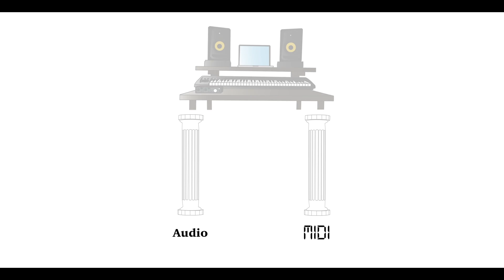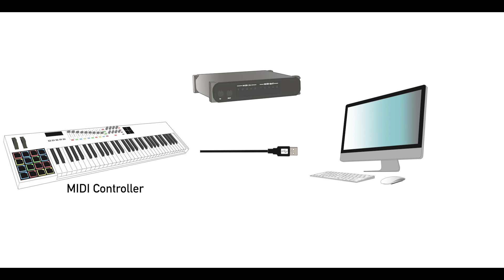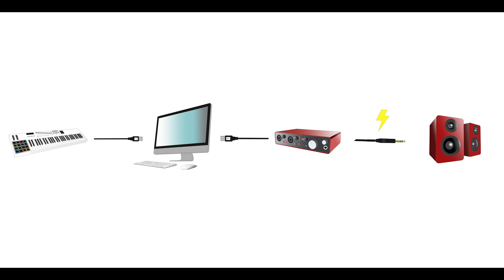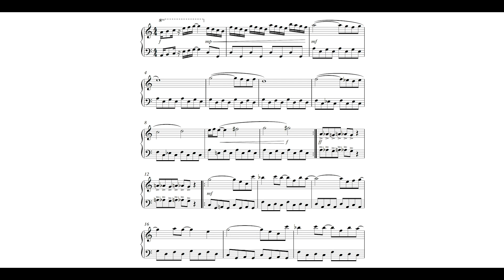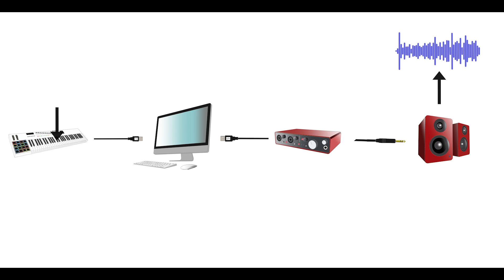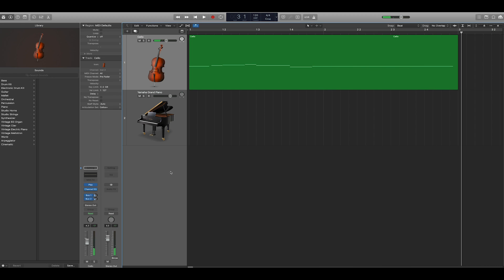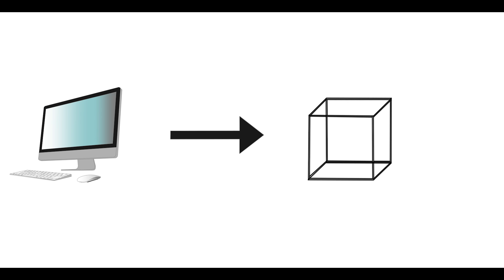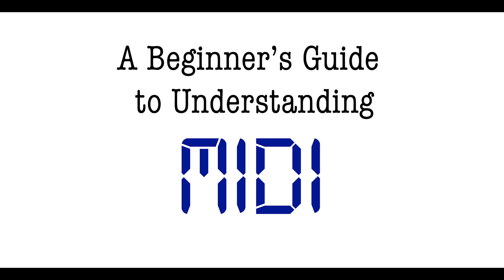A Beginner's Guide to Understanding MIDI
This is an introduction to how MIDI works.
and Instagram: @alexthomenmusic for all my latest work!